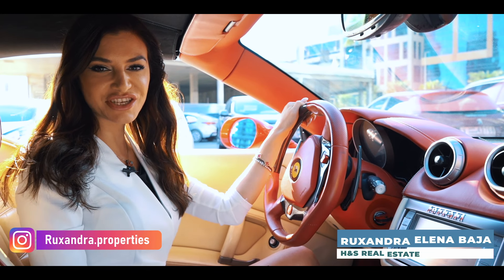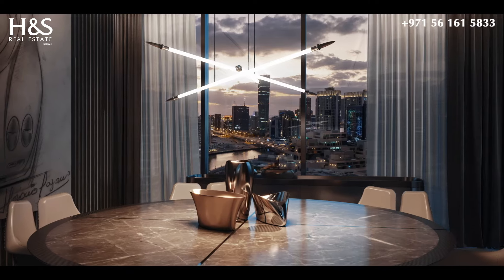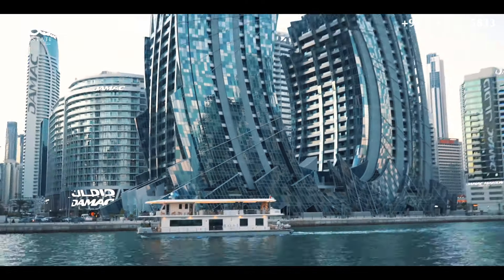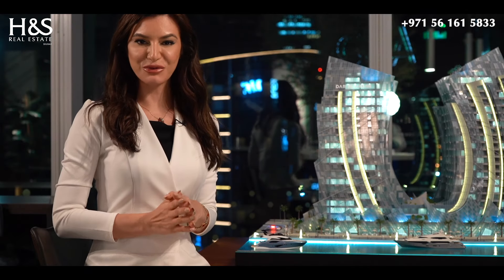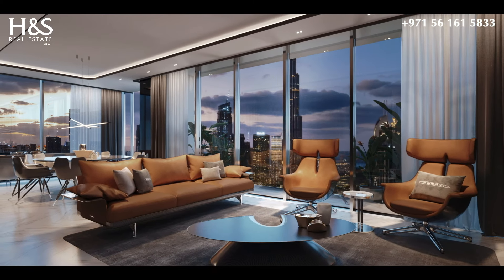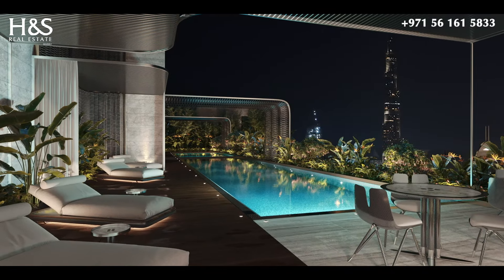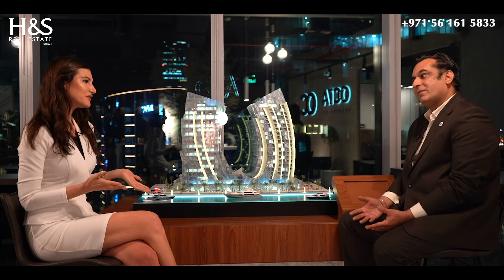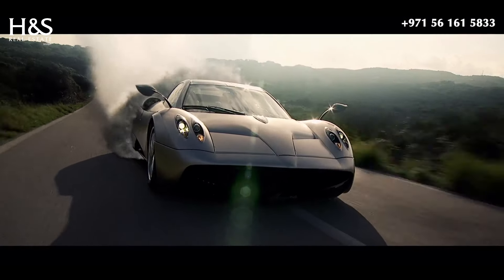Da Vinci Tower x PAGANI Brand by Dar al Arkan LUXURY APARTMENTS IN DUBAI Water Canal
Pagani's first residences ever are brought to life in a unique tower. Da Vinci Tower by Dar al Arkan.

✅2 - 4 bedroom marble homes
🏷Starting from AED 5.2 Million
👉🏻2 Years post-handover payment plan
✅Date of completion: Dec 2023
✨Magnificent interiors designed by Pagani

A beautiful unique ground to 19 floor tower, that has a total of 80 residential units

The expansive 2-4 bedroom marble homes are designed with private outdoor spaces and open flowing light-filled interiors, with panoramic views of the canal and Downtown
Dubai. Arrive at your doorstep with luxurious elevators dedicated to residents and guests only, then make yourself at home with advanced demotics that responds to any of your desires.

Tower Features & Amenities:

👉🏻Floors: G+19
👉🏻Number of units: 80 total residential units and 3
retail units of 2,3,4 beds, townhouses and 1 iconic
penthouse
👉🏻2 parking bays with every unit (located in B1 &
B2)
👉🏻24hrs reception desk
👉🏻Dedicated roof top pool
👉🏻Landscaped plaza connecting the building with the canal promenade
👉🏻Public areas furniture designed and selected by Pagani

☎️For the availability and booking the best unit fell free to get in touch with me.

RUXANDRA ELENA BAJA
Senior Property Specialist

H&S REAL ESTATE
UAE No. 1 Top Broker 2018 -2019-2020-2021
"Making your dreams a reality"